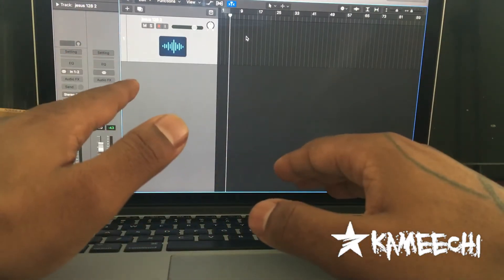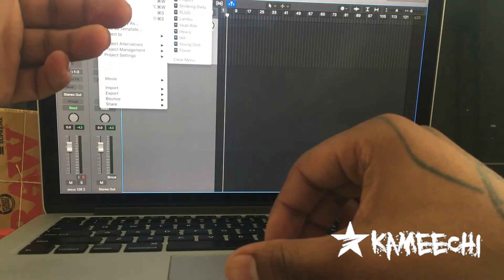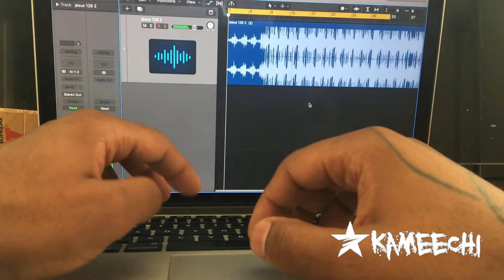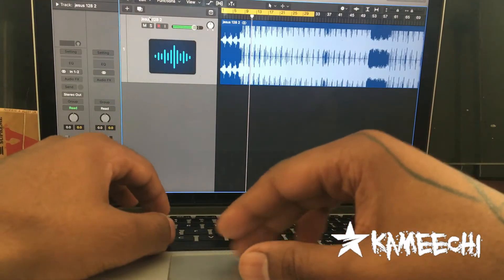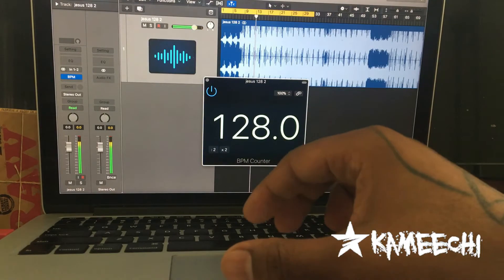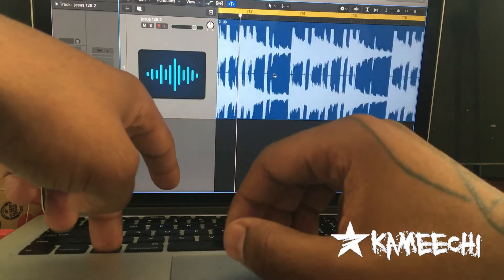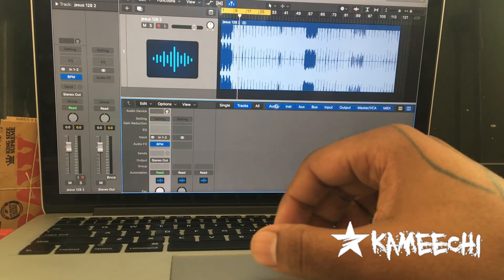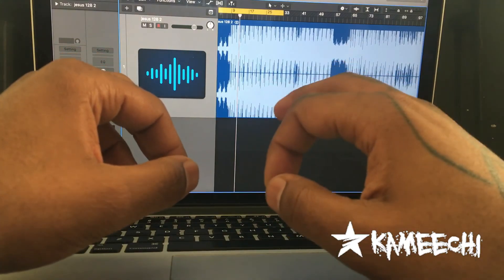How To Record Vocals In Logic Pro X 10.4 [Tutorials by Kameechi #1]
In this video KAMEECHI shows you how to record vocals in Logic Pro X 10.4. He touches on set up and placement as well as ways to create more natural sounding takes in Logic Pro X 10.4.

KAMEECHI is currently working on his EP his experience page is called we came down to his home in Maryland to watch KAMEECHI getting ready to record some new vocals.

Transcript:

I'm going to show you how to get a professional sound. How to go from home studio amateur to a professional sound. I'm using LOGIC PRO. Some people say Pro Tools are better but LOGIC PRO is the best choice for your budget.

First start by loading a new track ( hit FILE , NEW) I'm using the beat Yesus128 produced by Keesh

First thing to do right after you drop the beat is to go to the plug in and go to your BPM counter which will grab the whole tempo of the song for you.

Play the beat back place the cursor in the middle to make it faster in the BPM counter you should be able to.
Is very important because when you move your tracks everything is on Beat. When you have delays or echoes everything will be on beat. It'll keep you from having to manually Place tracks.

So to recap post the tempo first and set the BPM for the track.

The next video I'll show you how to make your BUS which is important because presets save you work and time so we'll be going over that next time.